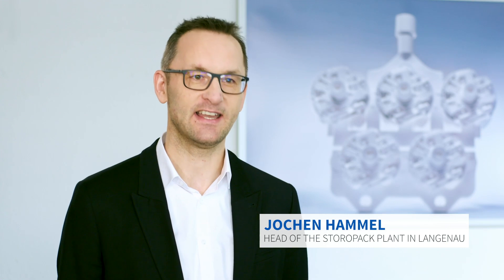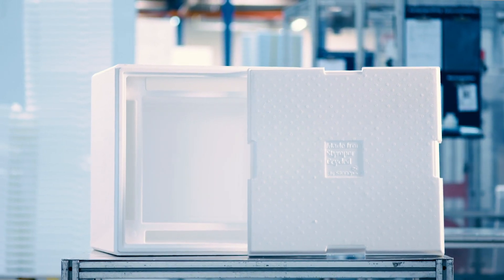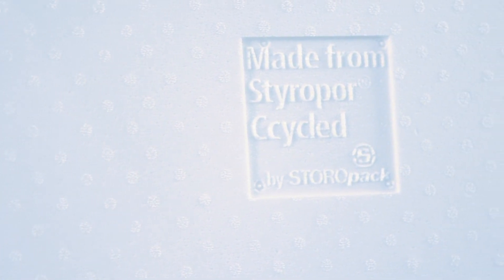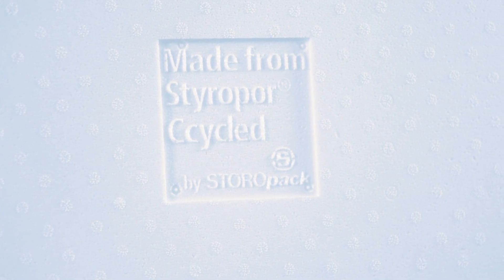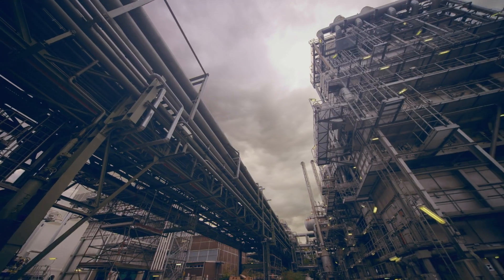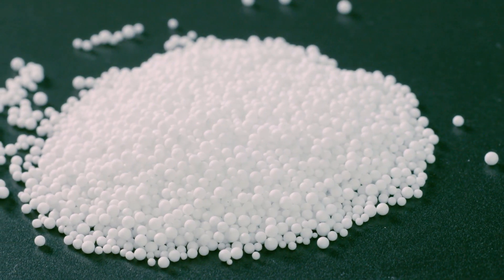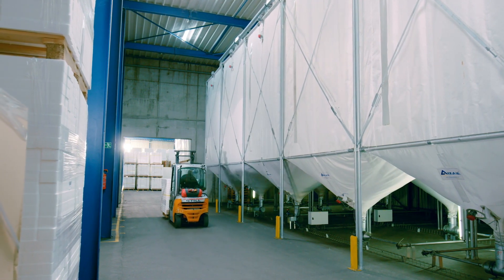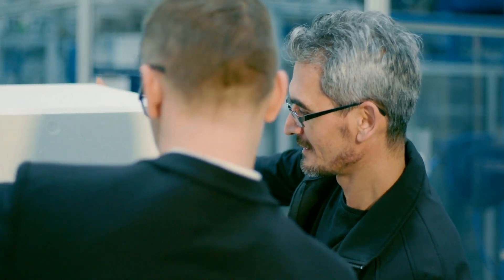Storopack - ChemCycling - EN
As a long-standing customer of BASF, Storopack was chosen to exclusively test the innovative raw material Styropor® Ccycled in the field of EPS packaging. This raw material has been produced using the innovative ChemCycling process, which uses materials from the “Gelber Sack” yellow bin bags that were previously nonrecyclable. Storopack has decided to run a pilot project with the new material Styropor® Ccycled at the production facility in Langenau, Germany. The project has taken the form of a blind test to see whether there are any differences.